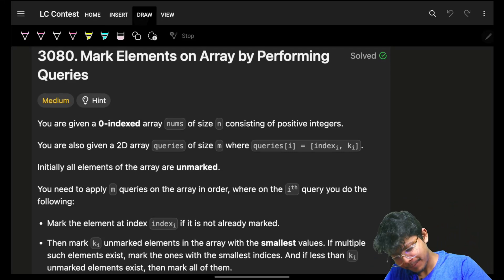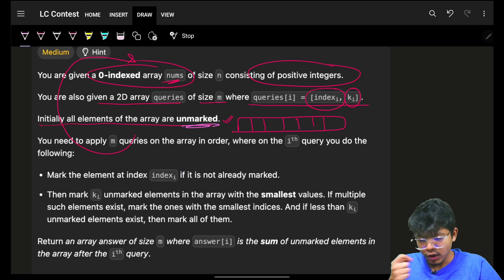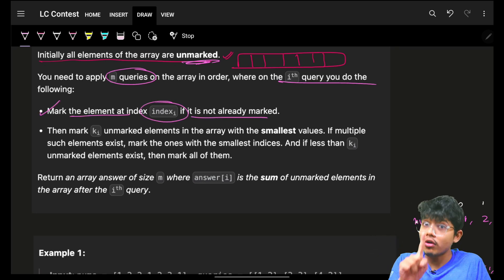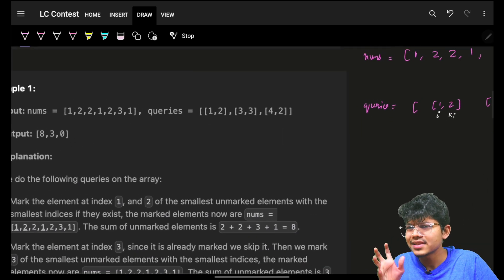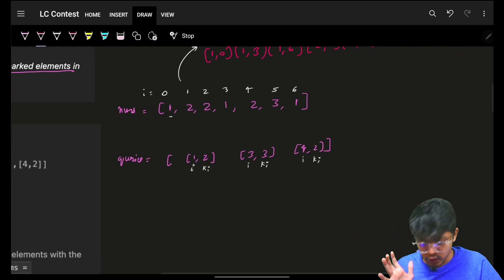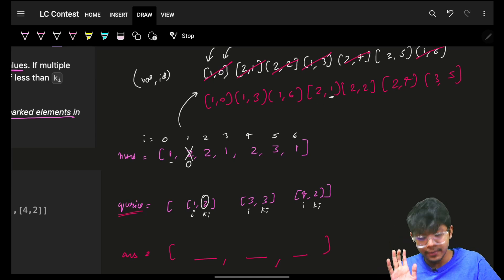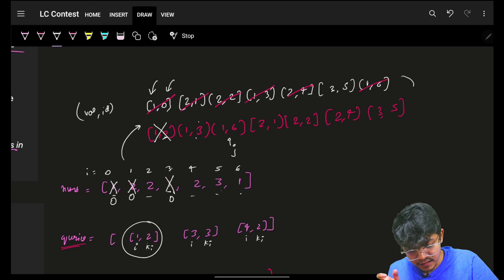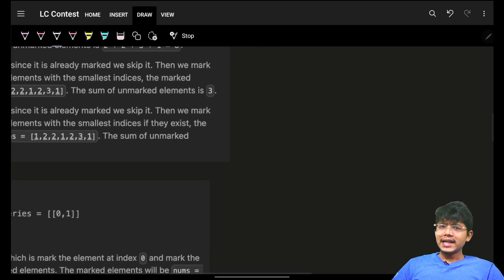3080. Mark Elements on Array by Performing Queries | Set | Min Heap | Priority Queue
In this video, I'll talk about how to solve Leetcode 3080. Mark Elements on Array by Performing Queries | Set | Min Heap | Priority Queue

✨ Timelines✨